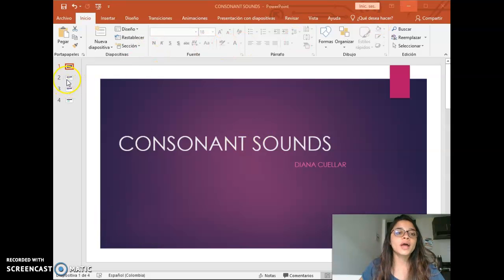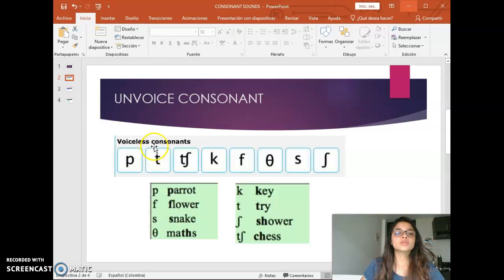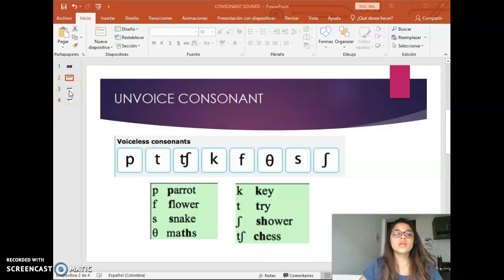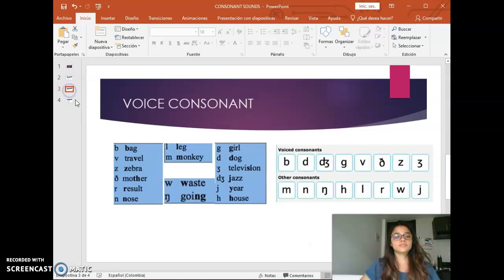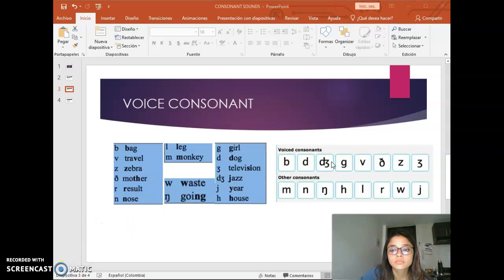Consonant sound, UNAD